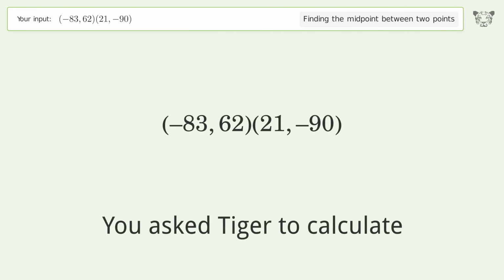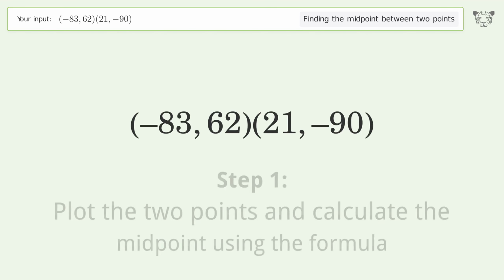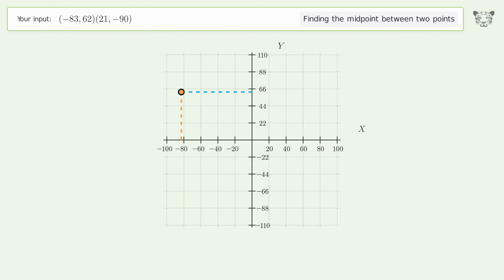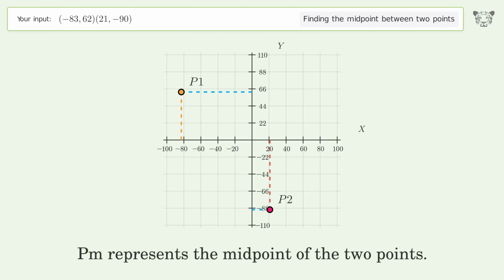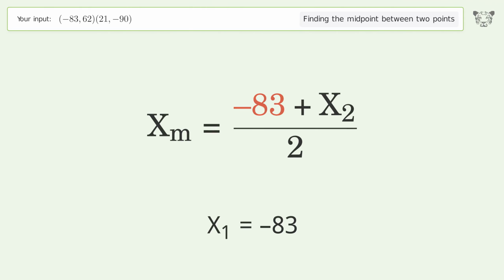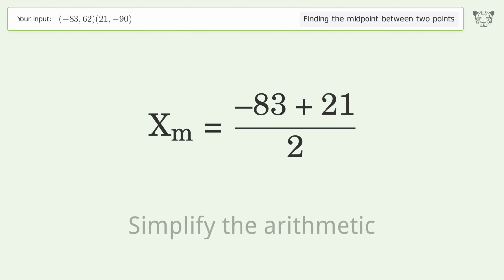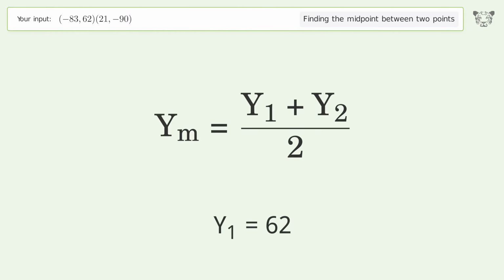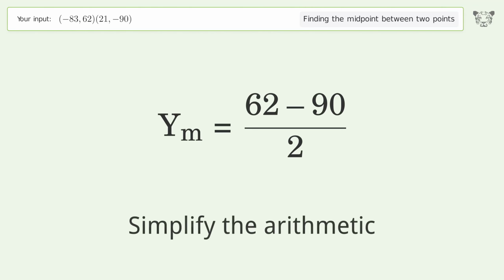Find the midpoint between two points p1 (-83,62) and p2 (21,-90): Step-by-Step Video Solution